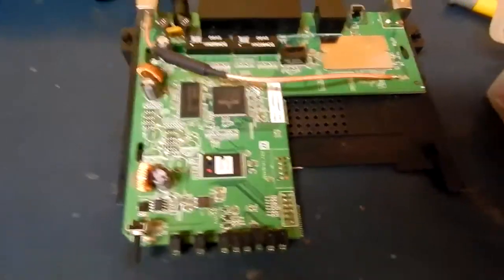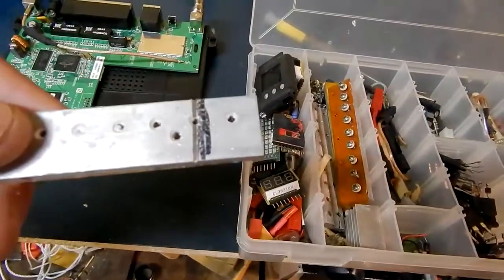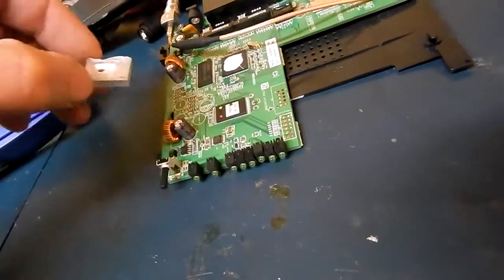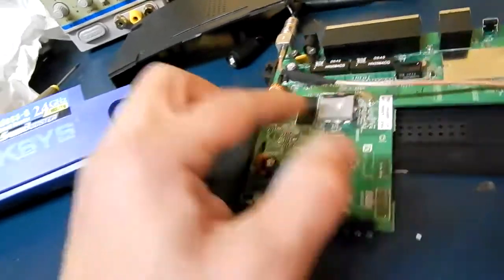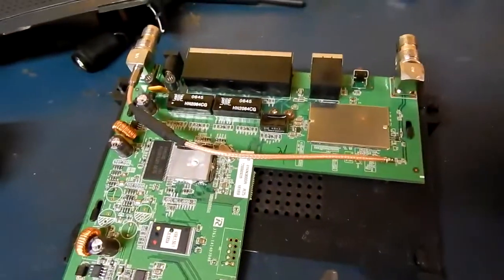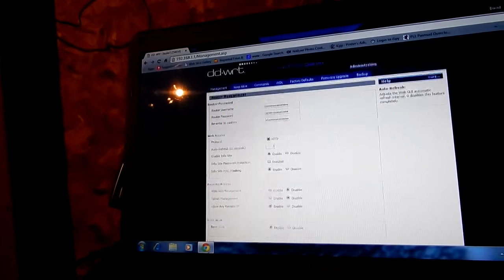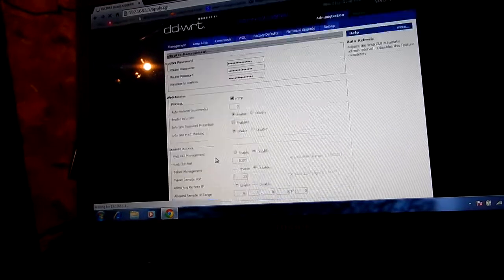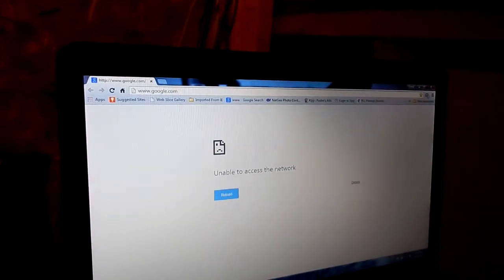overclocking linksys router with dd-wrt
way faster :)